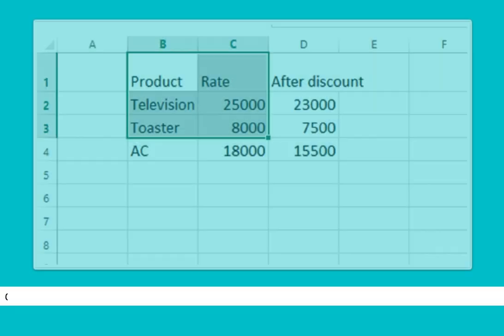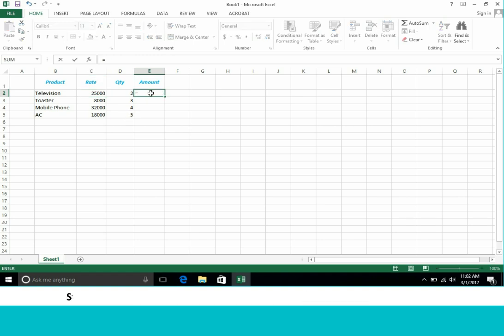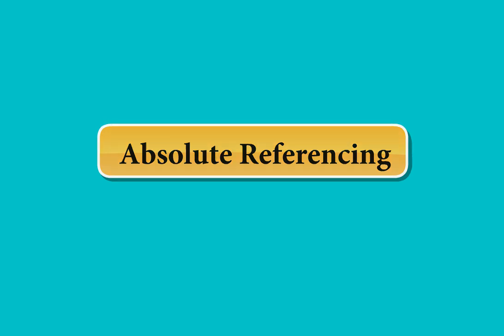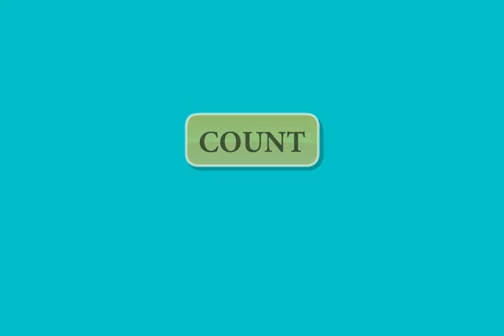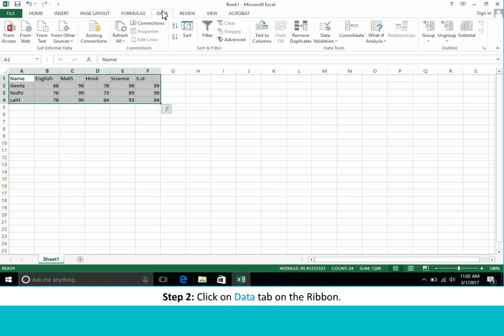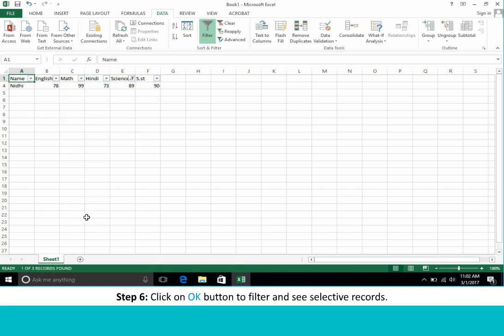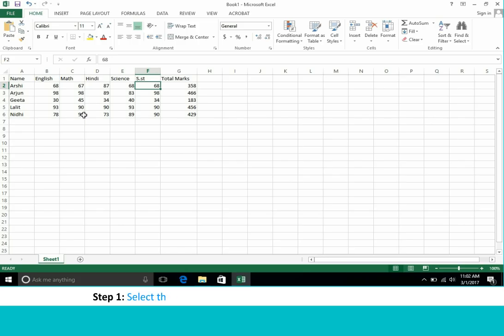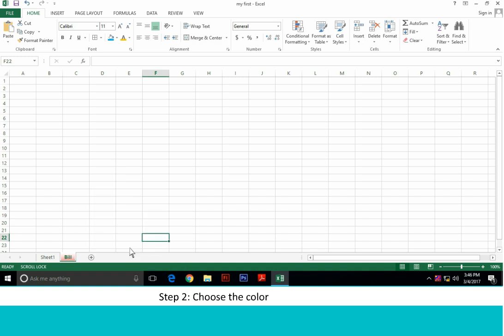Bloom with Computer Class 8 Chapter 2 Functions in Excel